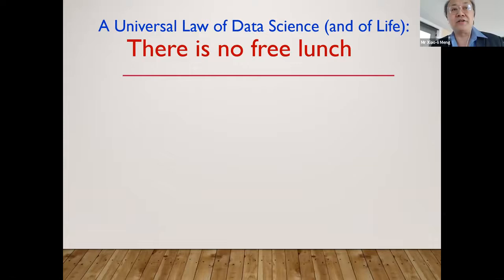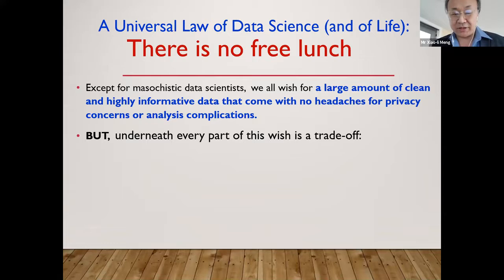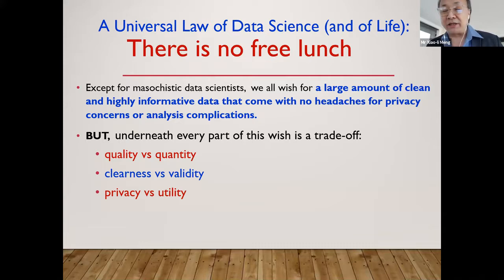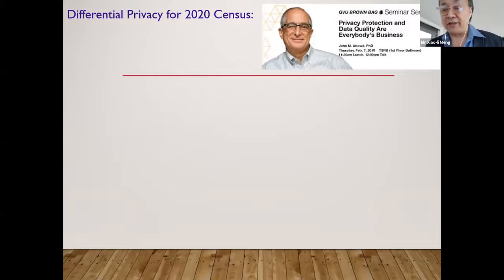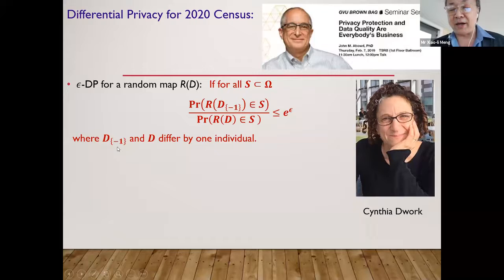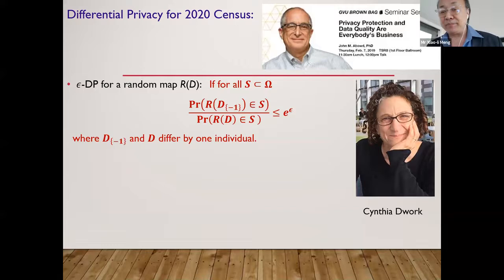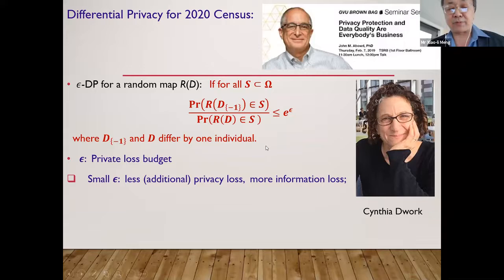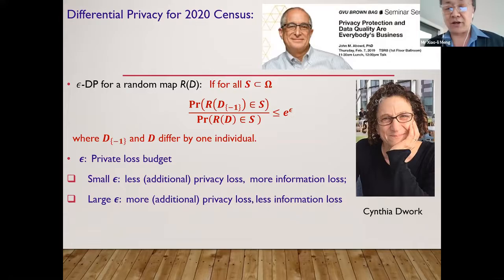Everything Data Science and Data Science for Everyone - Xiao-Li Meng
Xiao-Li Meng, Department of Statistics at Harvard University, discusses the importance of a better understanding of data science as a society.